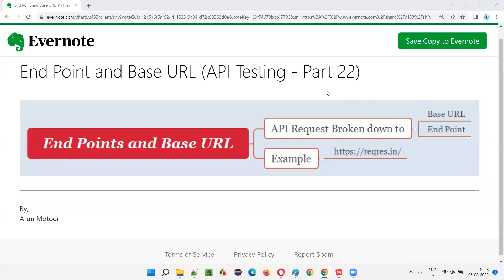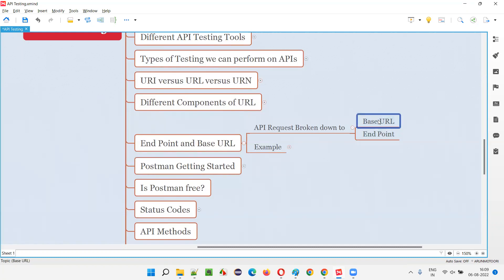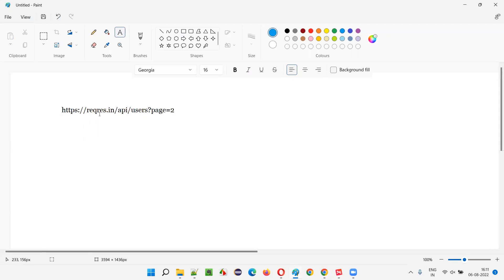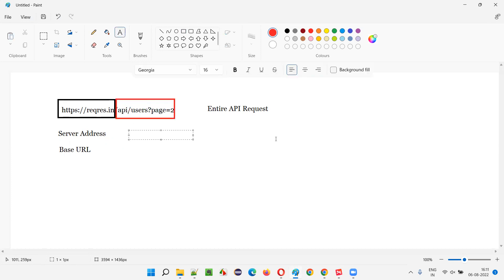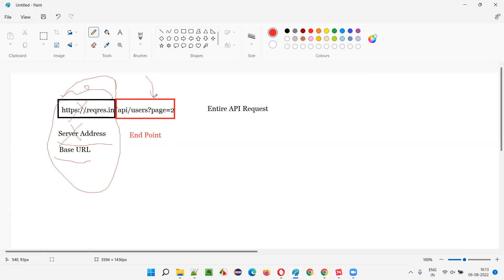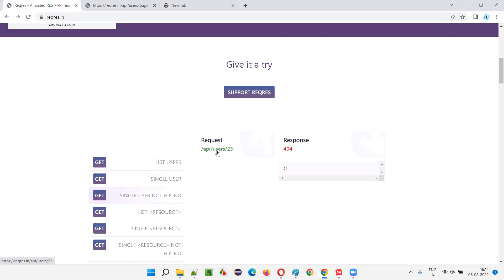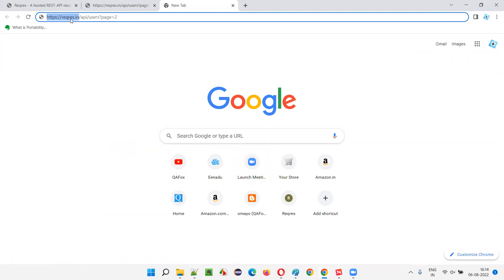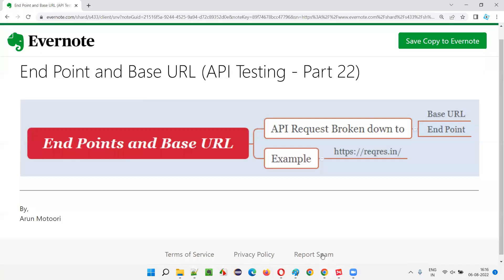End Point and Base URL (API Testing - Part 22)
In this session, I have explained, End Point and Base URL